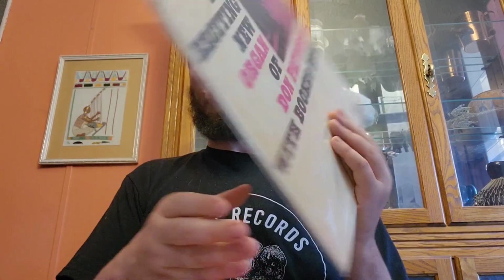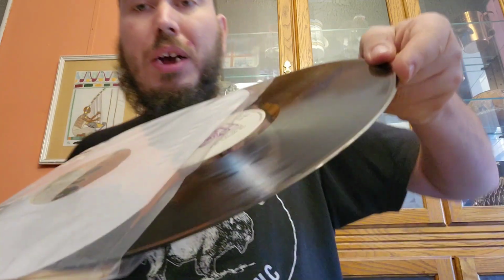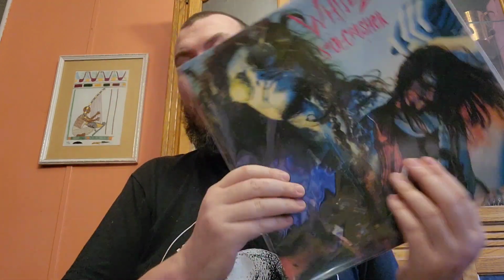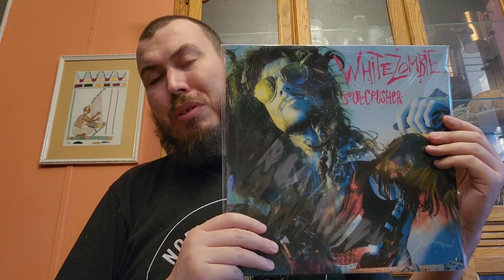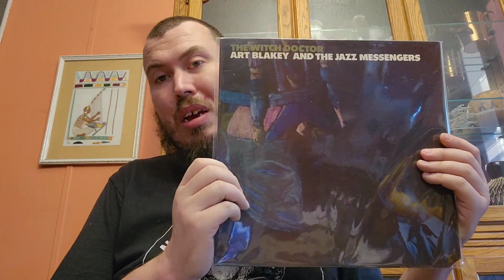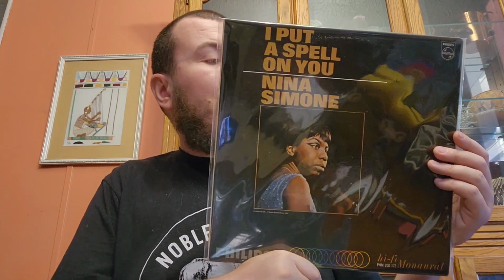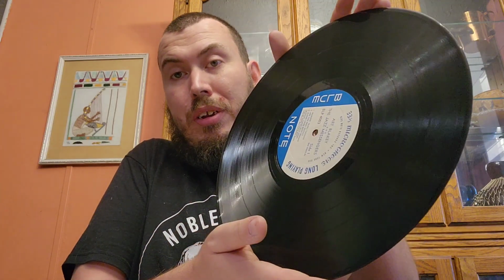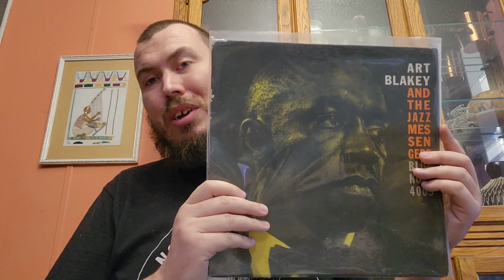COLLECTION UPDATE (ALL KILLER NO FILLER)